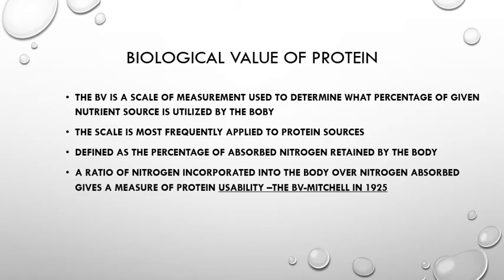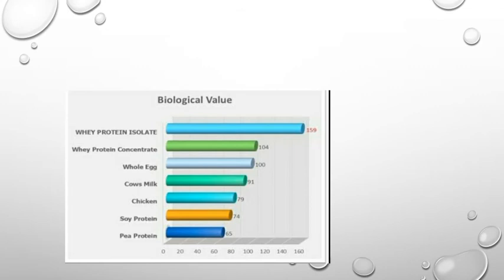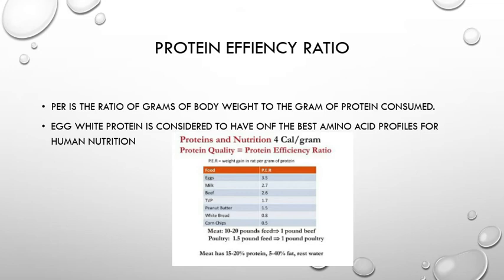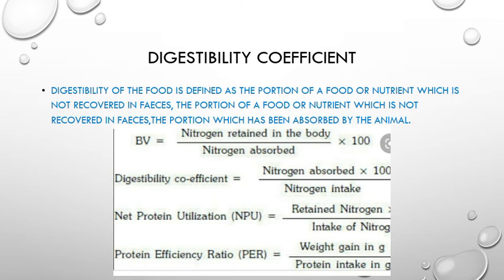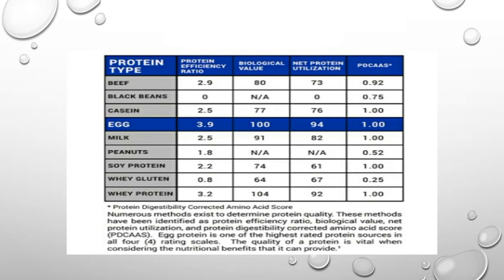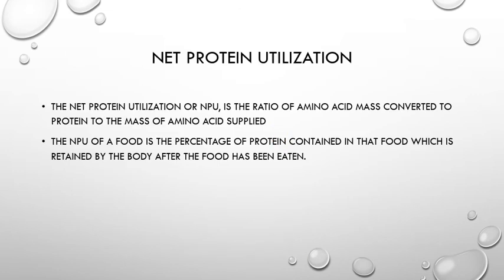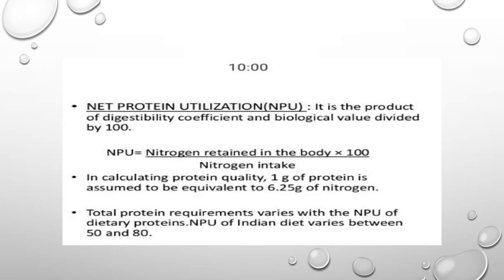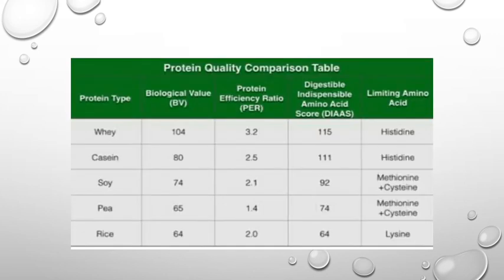fssai exams center food safety officer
This video is used for various state food safety officer.